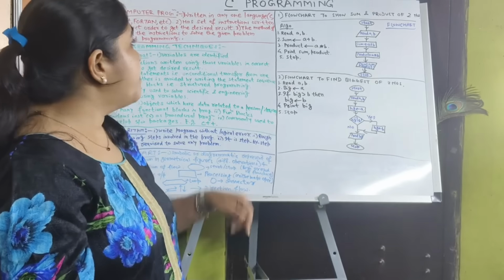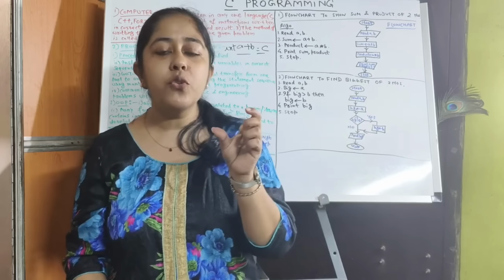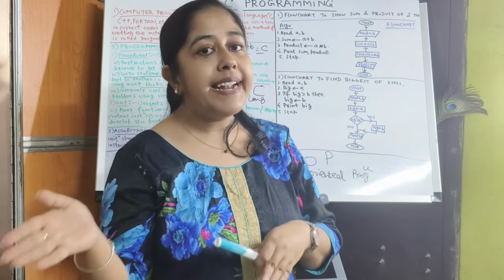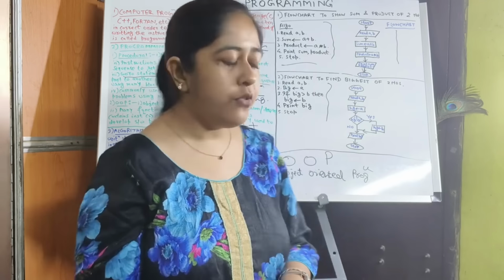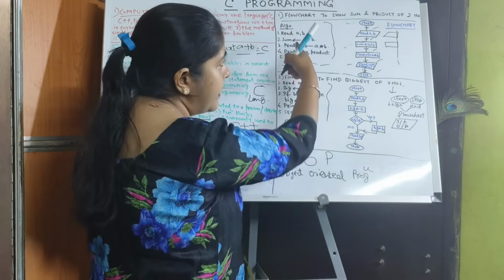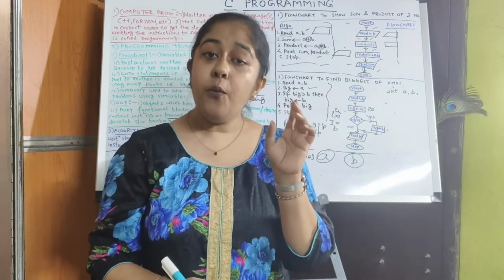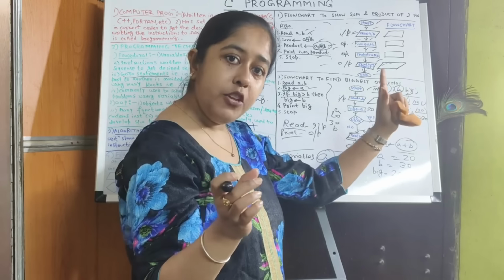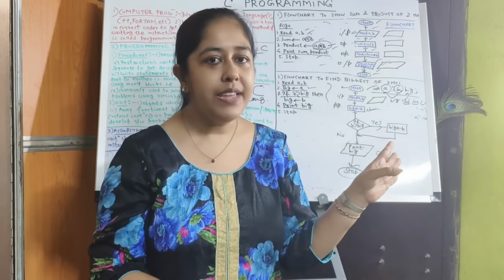Introduction to C Programming | Learn C Programming Step by Step for Beginners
Welcome to the Introduction to C Programming tutorial! 🚀
If you’re a beginner in coding, this video will guide you step by step to understand the basics of C language, its history, structure, syntax, and first C program.

C is one of the most powerful programming languages that forms the foundation of C++, Java, Python, and many modern languages. Learning C will make you a better programmer!

👉 In this video, you will learn:
✅ History & Features of C Language
✅ How C works in computer programming
✅ Writing your first C program (Hello World)

📖 This tutorial is designed for students, beginners, and anyone starting with coding.

c programming introduction

learn c programming step by step

c programming basics explained

programming crash course

introduction to c programming for beginners
c programming tutorial step by step with examples
learn c programming language from scratch
first c program hello world explained
c programming basics for absolute beginners
how to learn c programming in 2025
complete guide to c programming for students
easy c programming tutorial for engineering students
best way to learn c programming quickly
c programming explained with examples